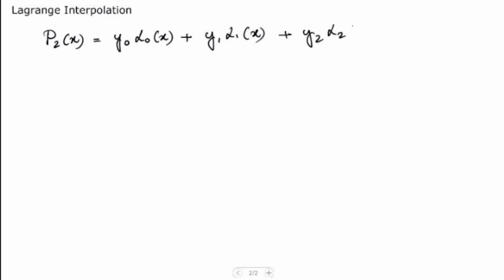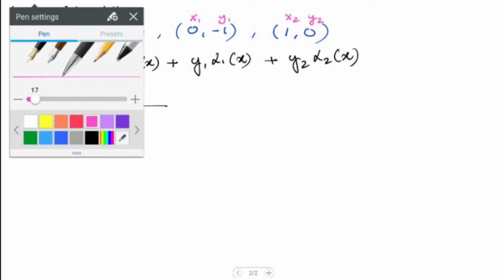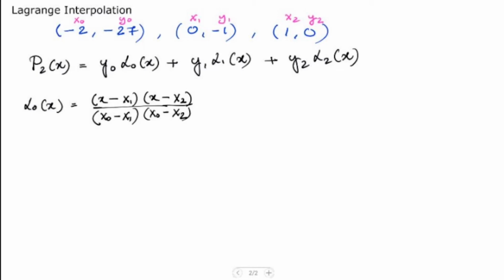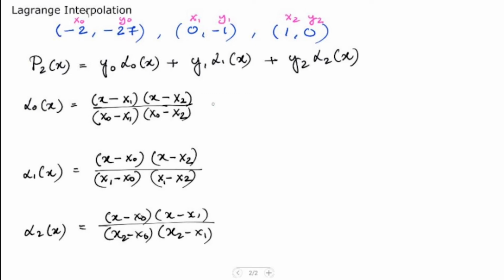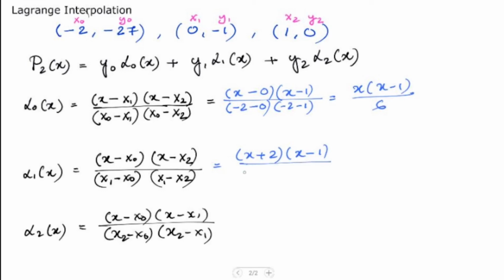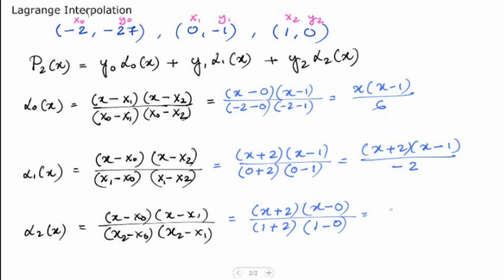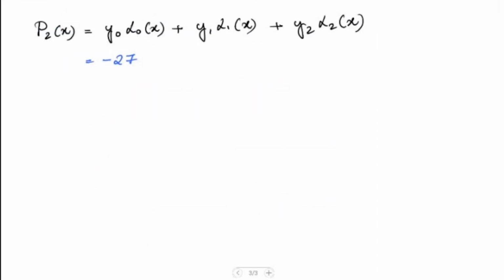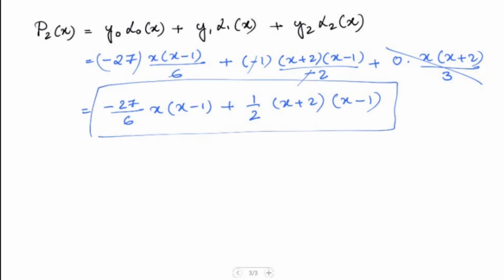Lagrange Interpolation | Numerical Computation